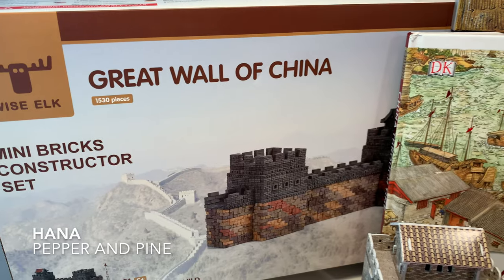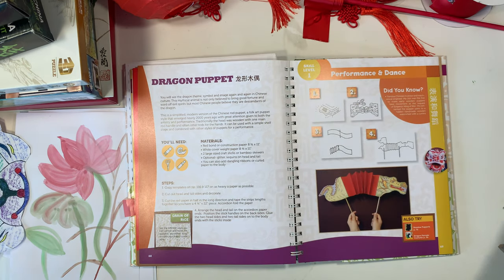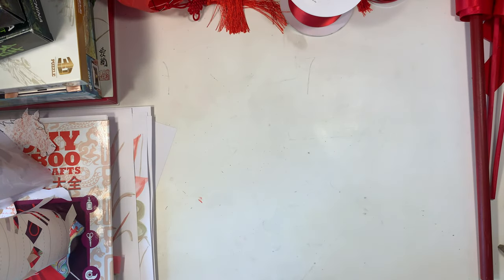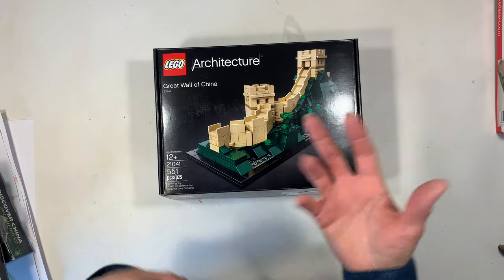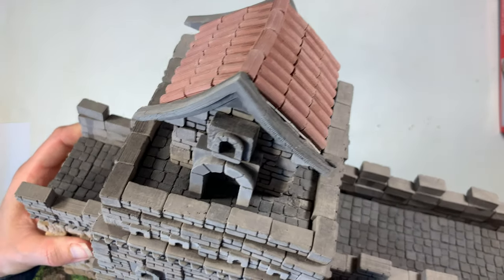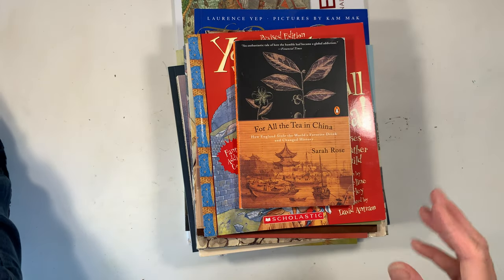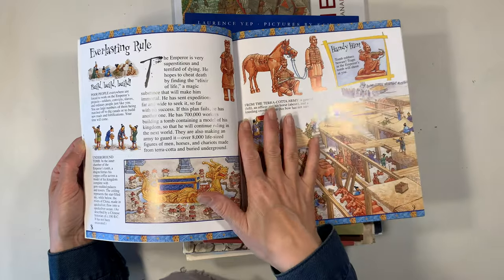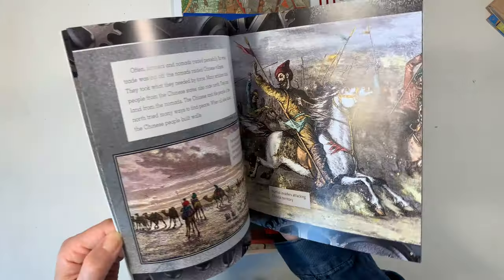Ancient China Unit Study | Main Lesson Block Review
We've come to the end of our unit and while you may not see everything we did in our unit study review, you can always see all the projects we did by scrolling up this page to see all the recipes we tried, projects we did and books we read. When we complete a unit, we usually have a few things trailing behind that we pick up in our next unit, but sometimes, we miss things we don't do until we circle back to a unit years later. Our Ancient China unit was put together fairly quickly as we hadn't intended to dive this deep into this subject area while working through our Silk Road unit. I'm glad we did because we found that learning about China was absolutely relevant in truly understanding the politics and trade of the Silk Road. Many of the books we read were insightful and interesting, but there were a few that felt dry and boring. To make those boring books more interesting, I ask questions throughout the reading or break up the reading with a picture book.